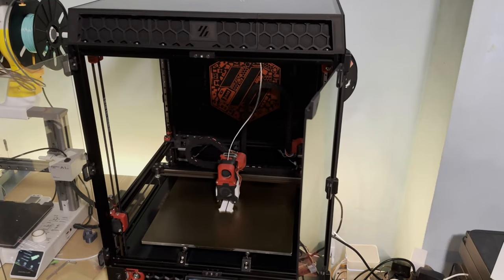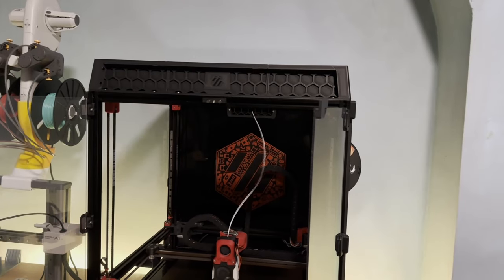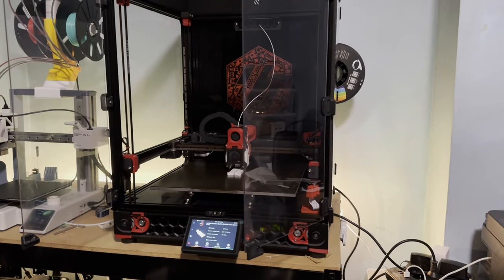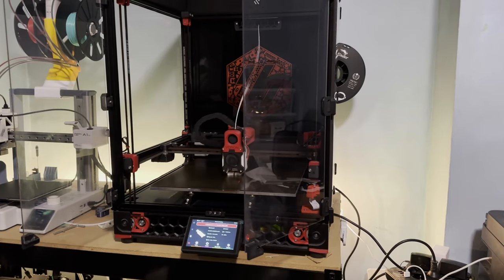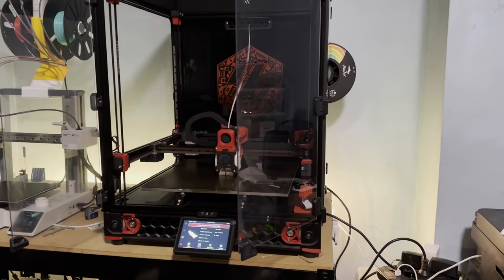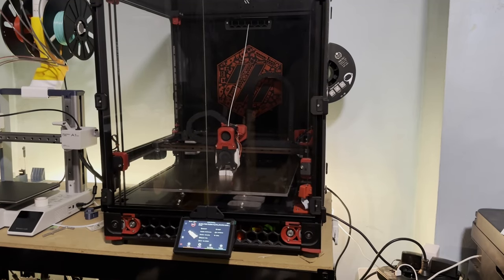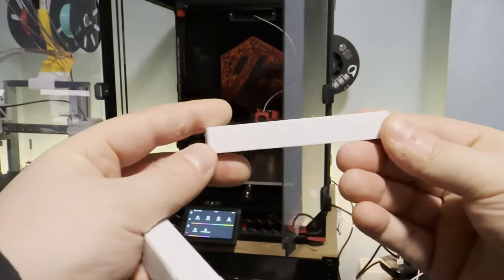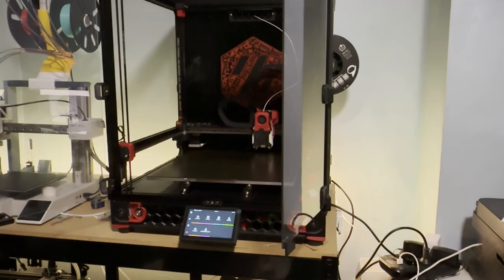Voron 2.4 R2 mods and upgrades ... vanilla to a BEAST! part 1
We got ourselfs a second hand Voron 2.4 R2 can we upgrade it from Vanilla to a BEAST?